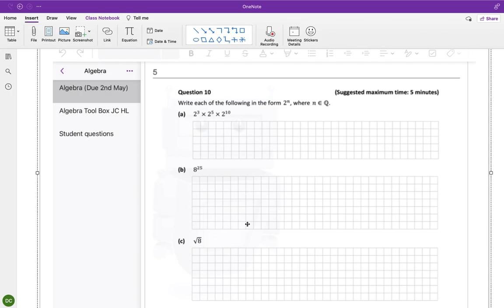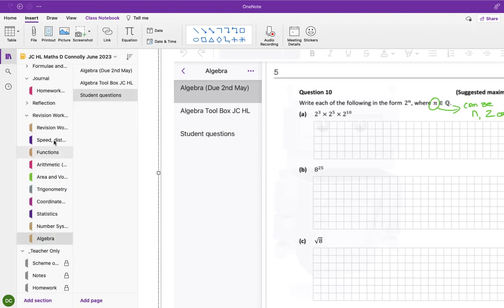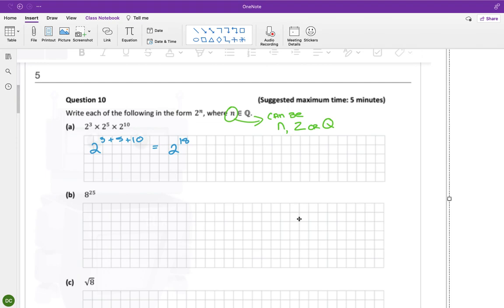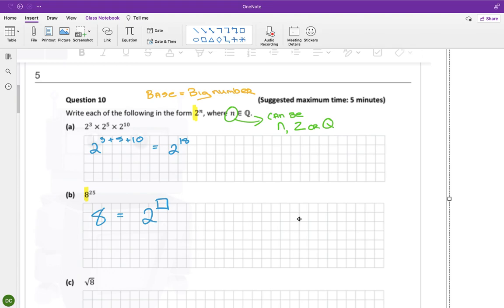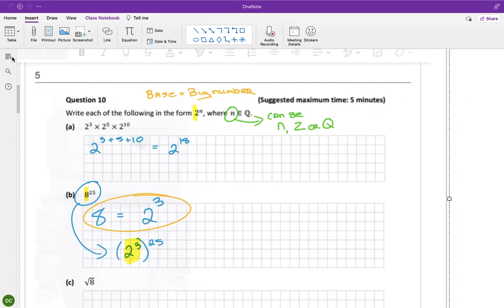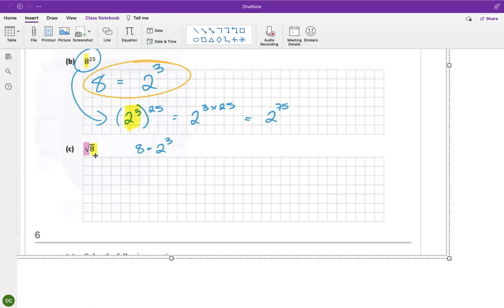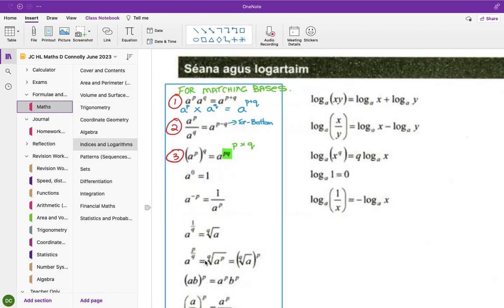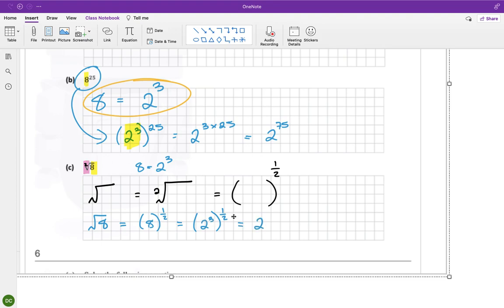Student question Algebra 2